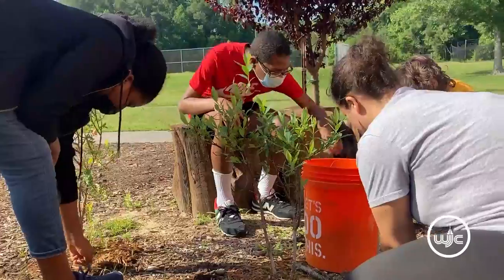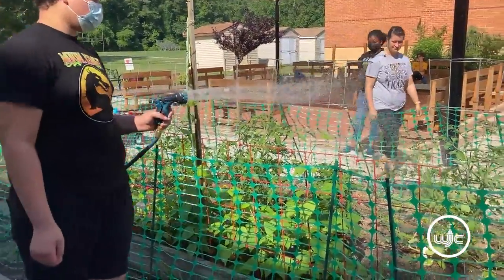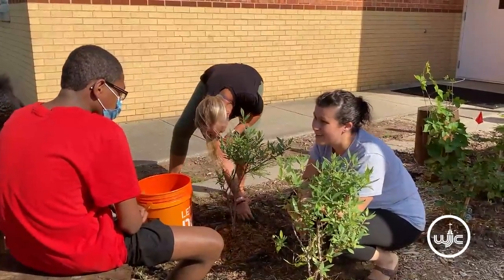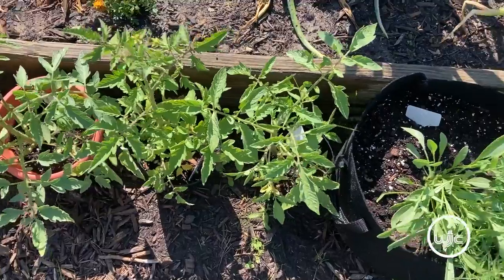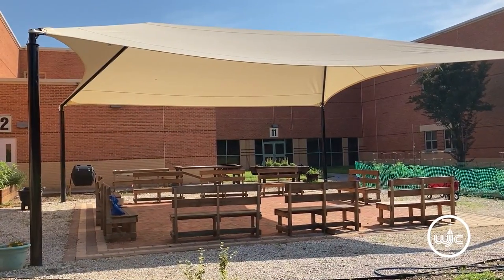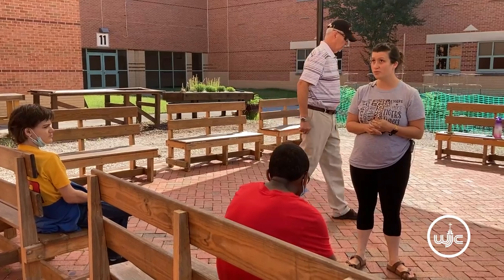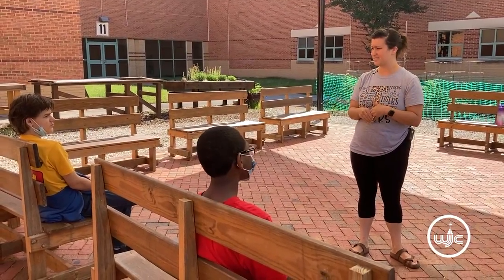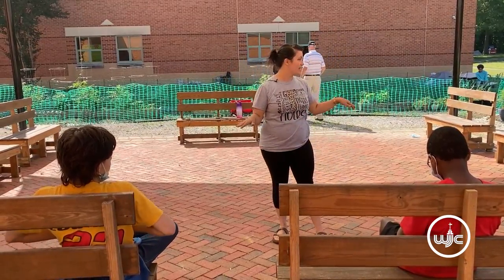Toano Shade Structure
Look inside the outdoor learning garden at Toano Middle School and see how the new shade structure benefits students.